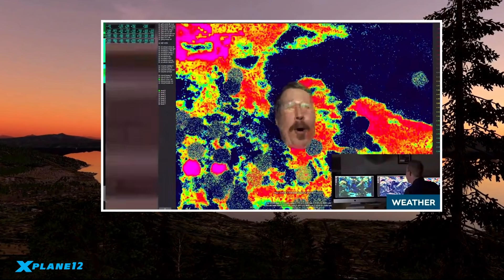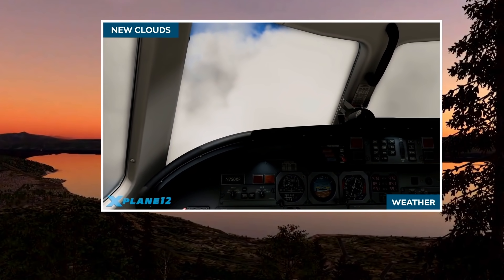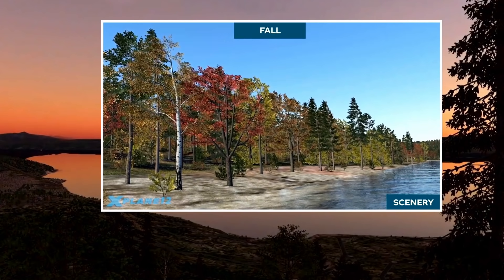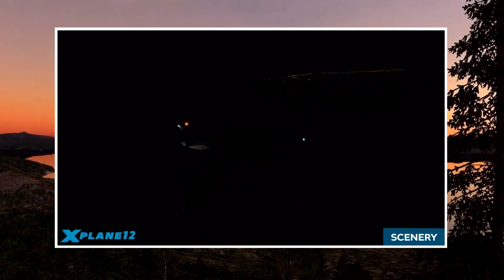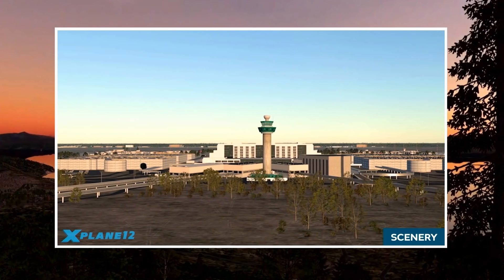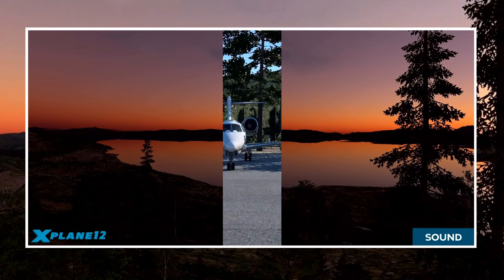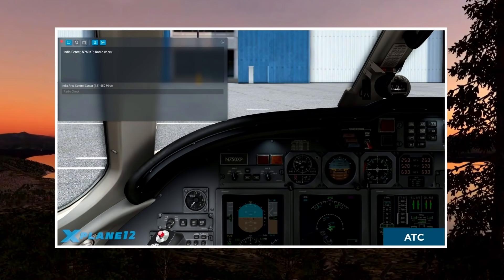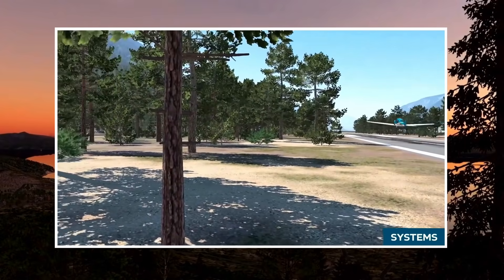XPLANE 12 | Developer Update - what to expect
A summary of some of the key features coming for Xplane 12, following the developer update from the Xplane team at FlightSimExpo.